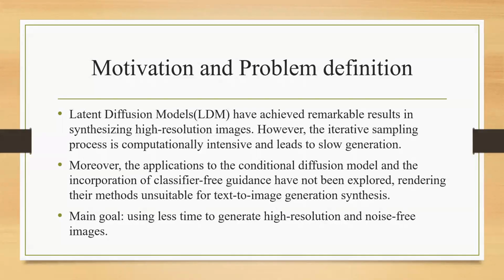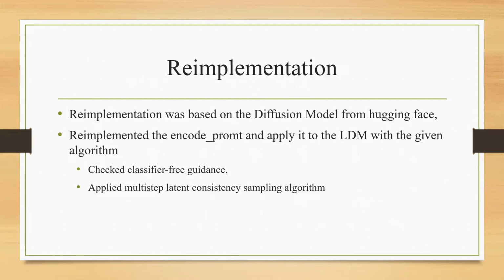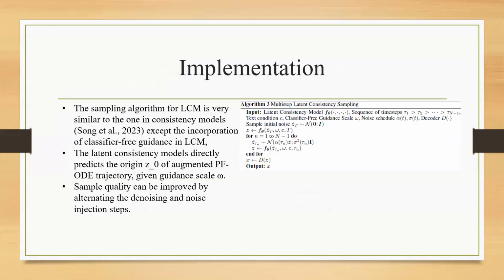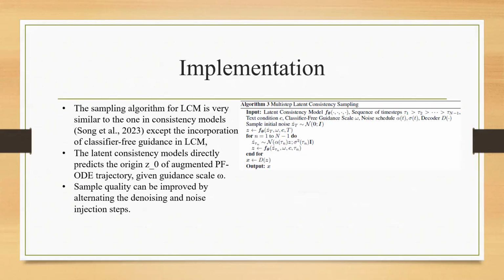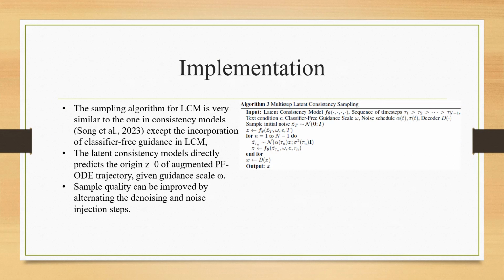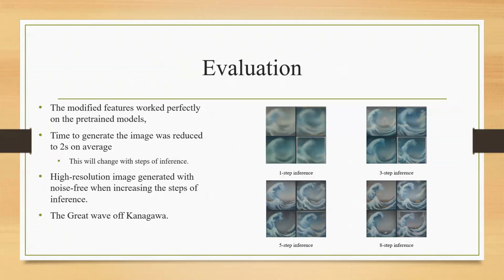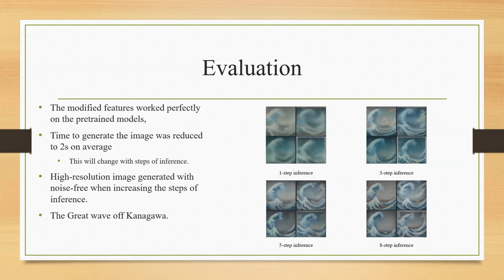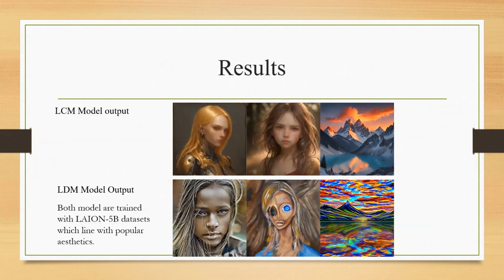ECE 570 Final Project